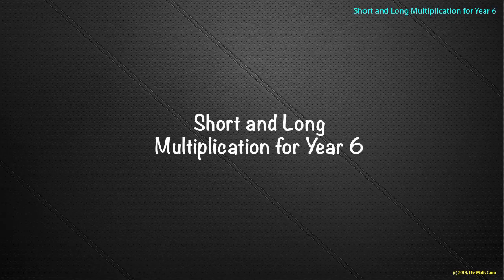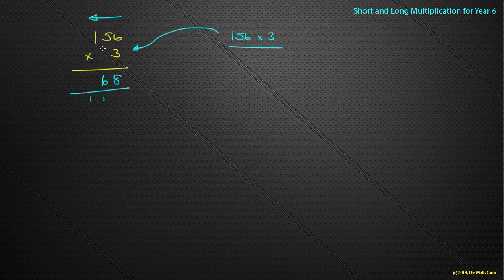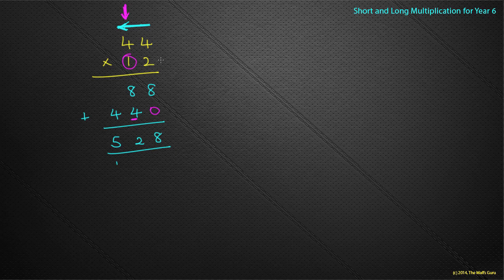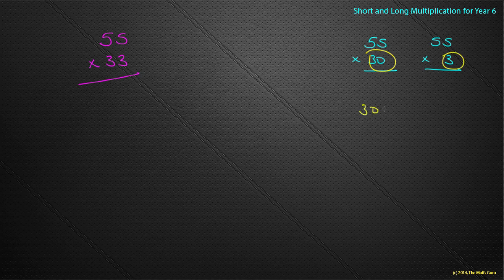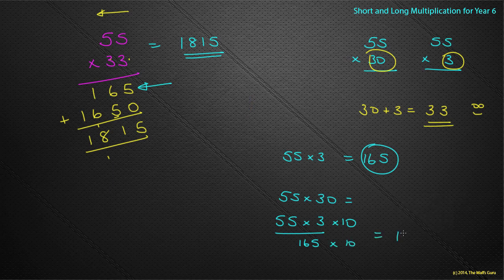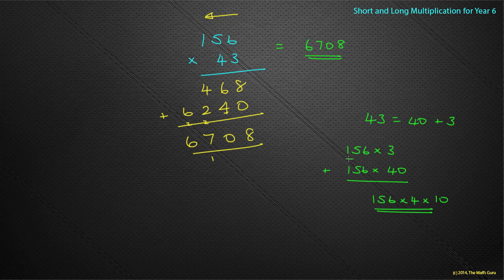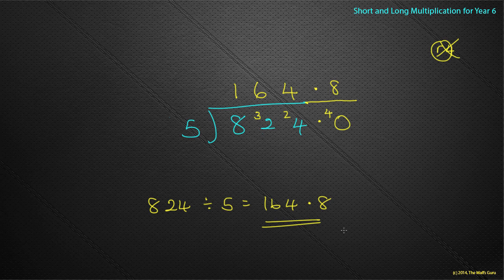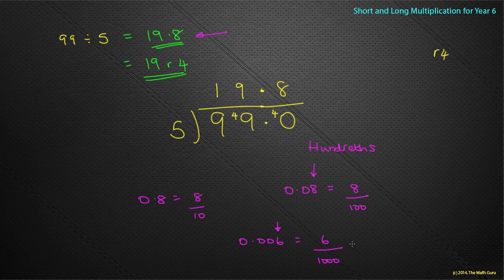Short and Long Multiplication | Year 6 Maths | MaffsGuru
A video showing how to complete questions using short and long multiplication techniques. Covering both the British and Australian methods, it hopes to discuss the ideas behind both the more formal understanding of multiplication, as well as tie it into the mental methods covered in previous videos.